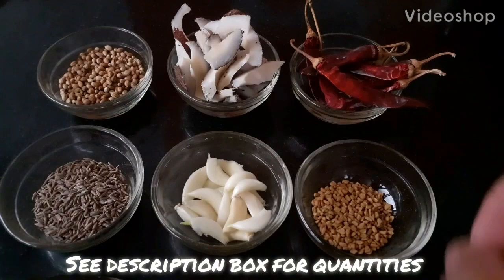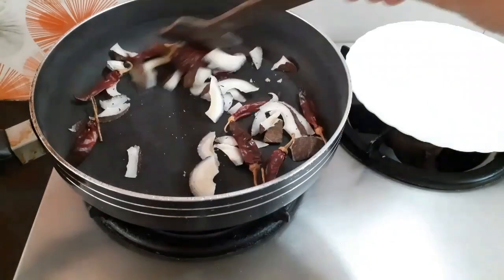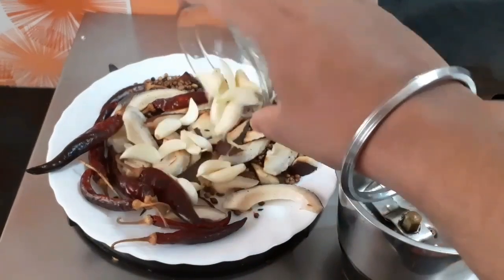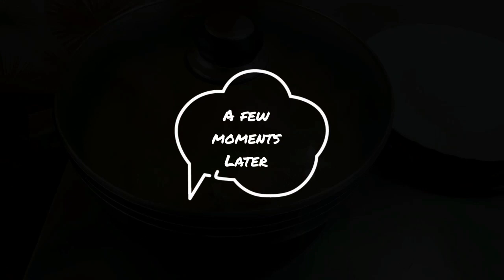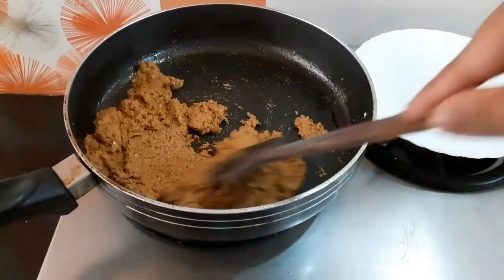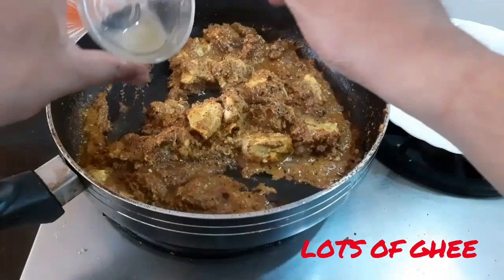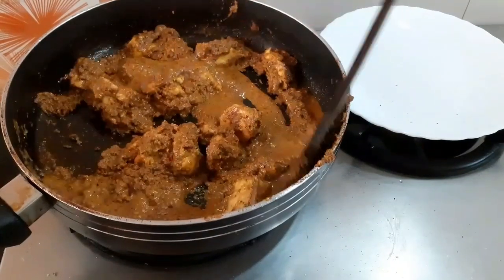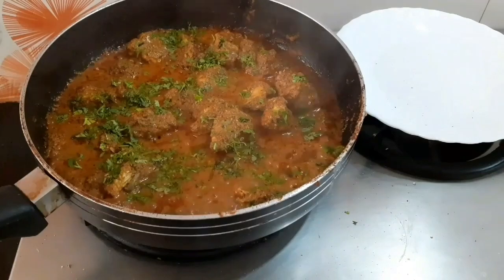Delicious Chicken Ghee Roast//गावरान चिकन सुकं //A MUST TRY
Ingredients :
1. Red Chillies- 6 to 8
2.Garlic Cloves- 8 to 10
3.Coriander Seeds- 50gm
4.Cumin Seeds- 4 teaspoons
5.Fenugreek Seeds/Methi Seeds- 2 teaspoons
6.Dry Cocounut- 100 gm

Note: I have mentioned quantities for other ingredients in the video itself.